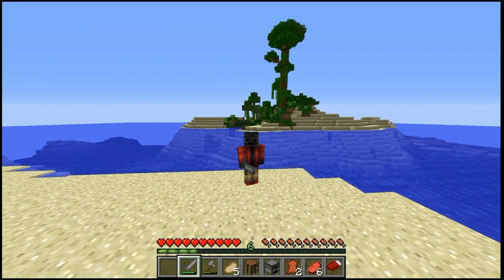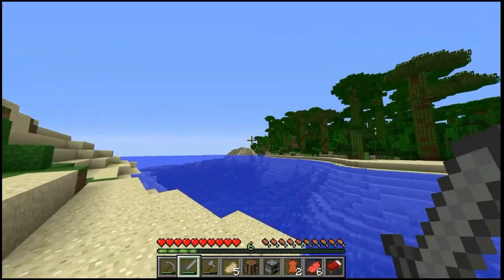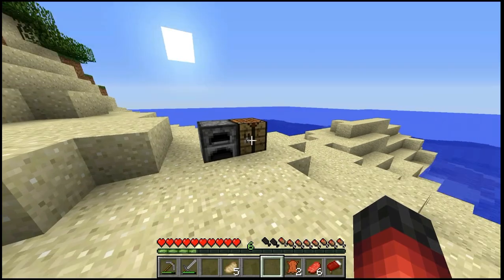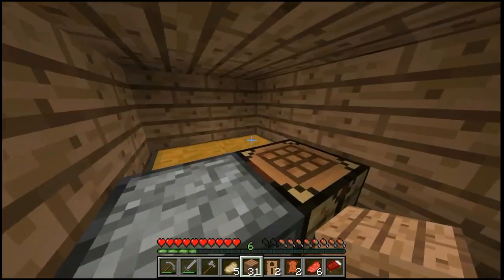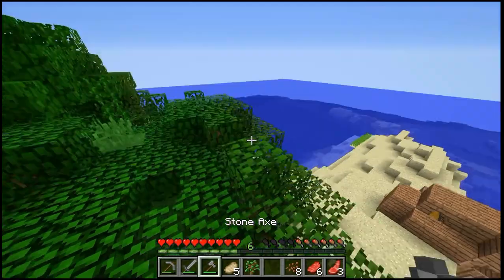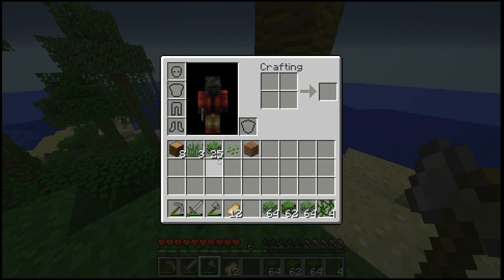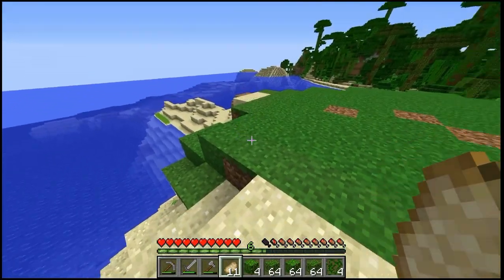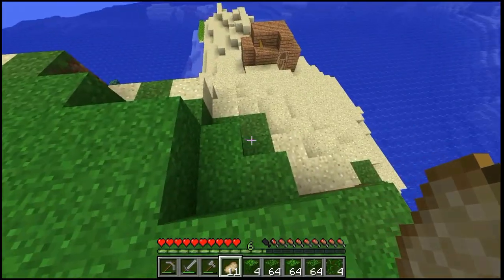Minecraft Survival Let's Play Ep.3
Episode 3: In which we destroy nature to make way for progress.